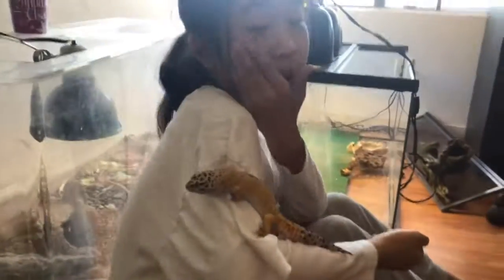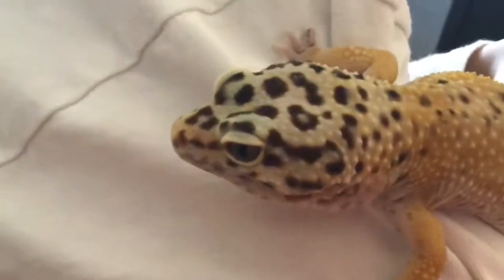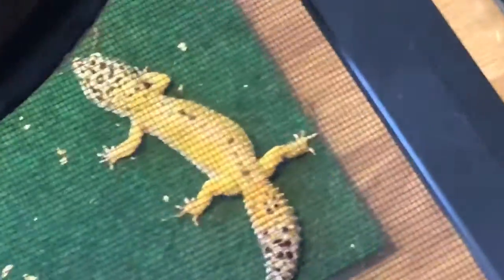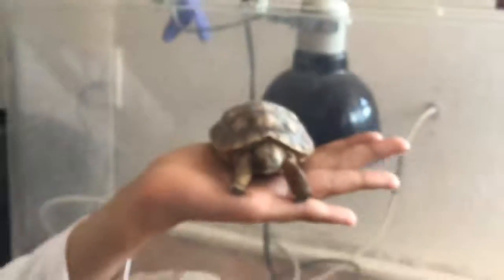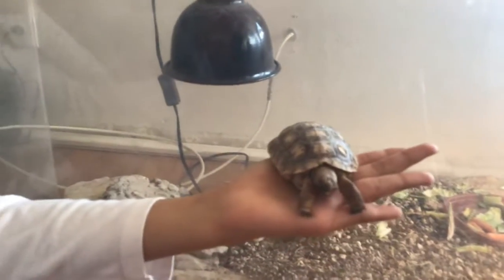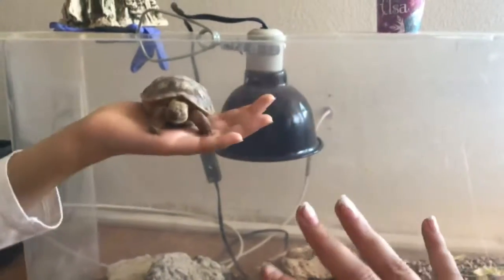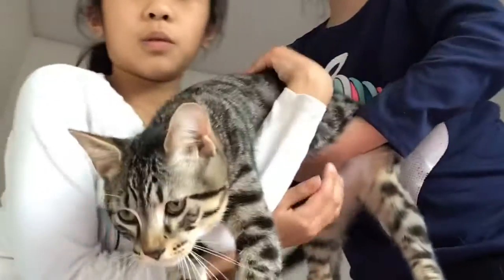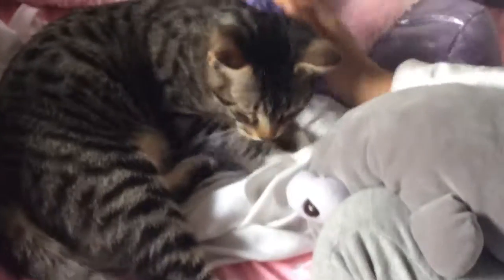Showing my bff’s nine animals